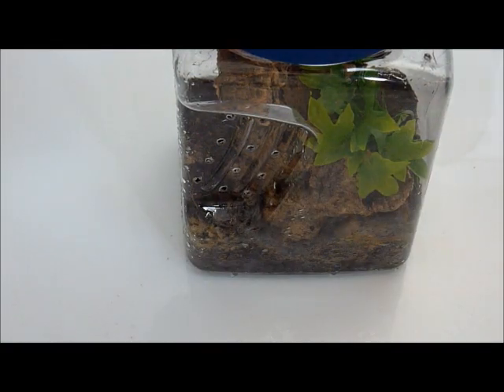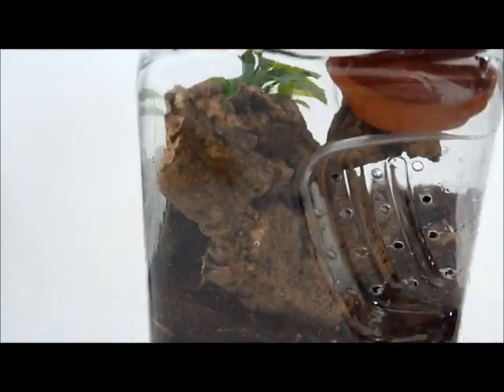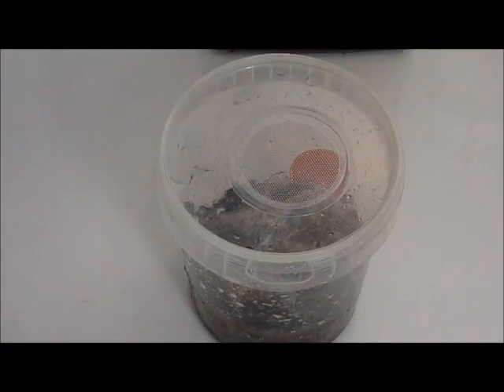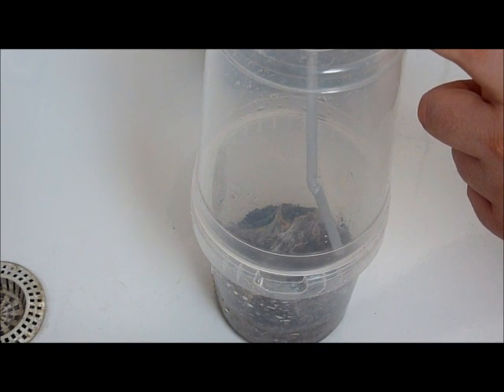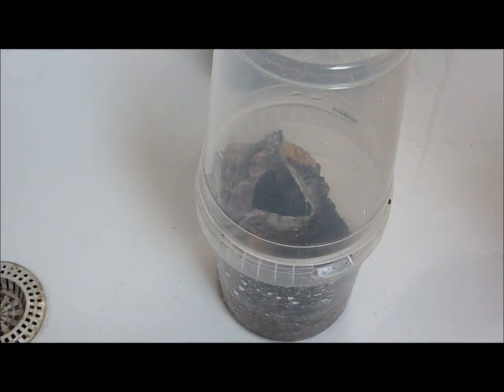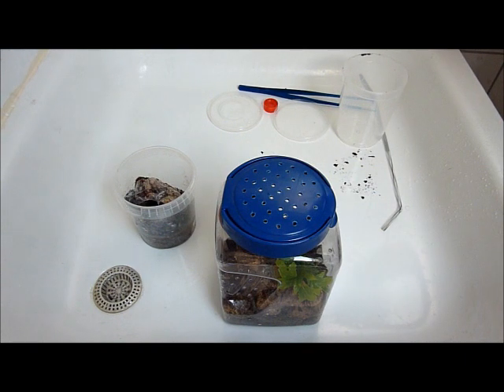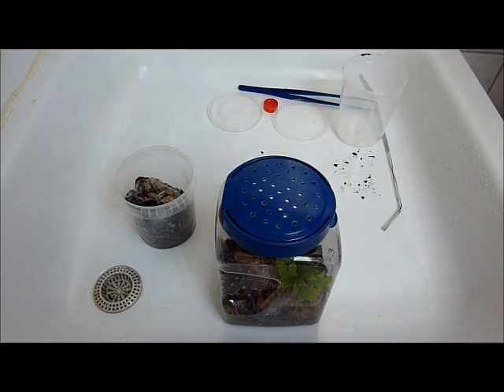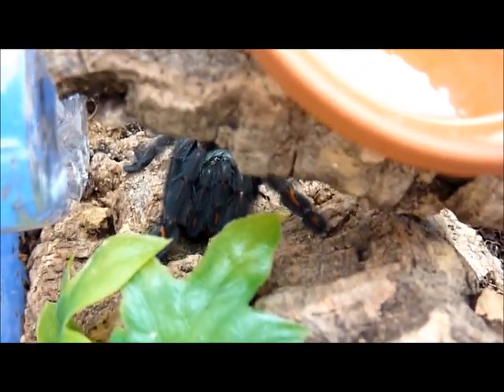Rehousing P. irminia "Firali"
2 days passed after she (still assumption, as I didn't sex the molt yet - shame on me :D) molted, so it's time to upgrade her from 1/4 gallon to 1/2 gallon enclosure. I'm using a Rubbermaid jar (EMSA Snapware, 2l, eckig here in Germany from Amazon) for this.

The transfer itself went extremely easy actually and I'm pretty sure it was a good choice to do it now, since this specimen is known to slap and threaten ever since she reached 1,5" approximately.

I received this little one as a 0.5" sling from german breeder Helmut Manstein and couldn't be happier so far with its progress! It's eating fine and has molted so far without issues. If you're watching this Helmut, thanks again for the awesome T  - this is the one I got in March, look at its size NOW ;)